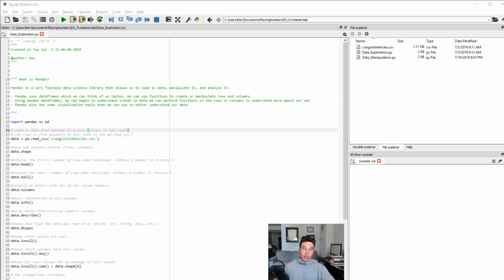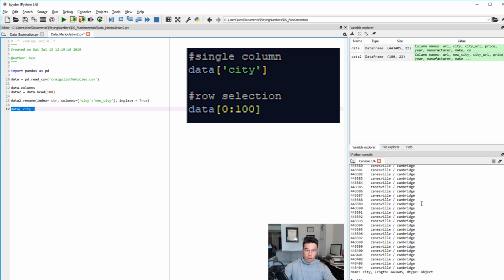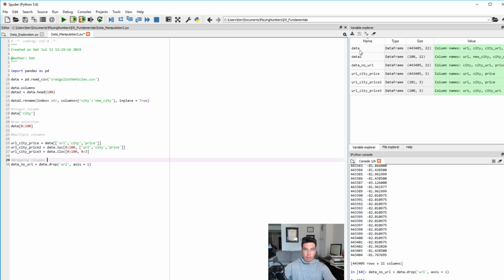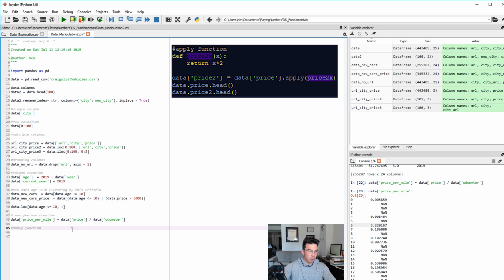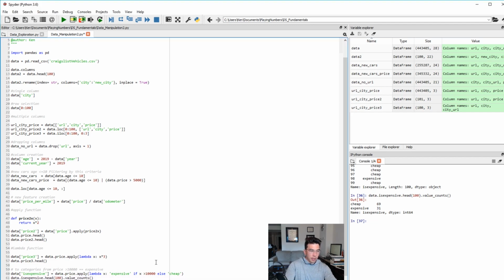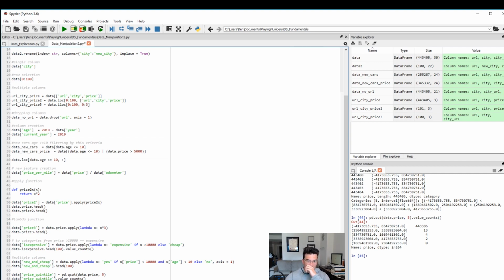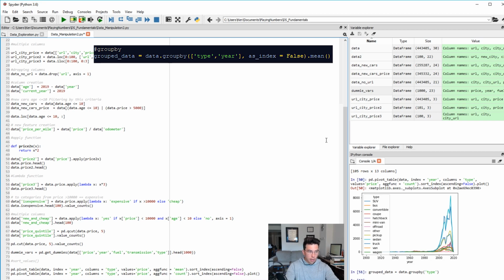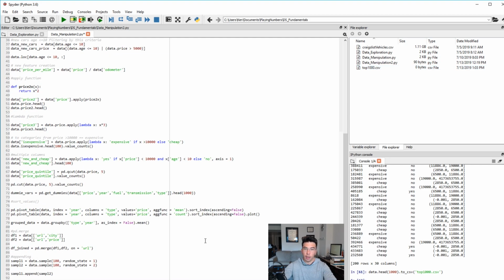Data Science Fundamentals: Data Manipulation in Python (Pandas)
This is the second video in my Data Science Fundamentals series. In it I walk through the most important data manipulation techniques using pandas. Data manipulation is extremely important process in data science. Data Scientists spend a significant amount of time using these techniques to build data sets that can be used for modeling. Mastering these skills will increase your production as a data scientist and increase your efficiency.

Things Shown:
- 1:48 Reading in data
- 3:05 Viewing and renaming columns
- 5:50 Selecting single columns and rows
- 7:45 Selecting multiple columns and rows
- 10:45 Dropping columns
- 12:45 Column creation
- 14:25 Filtering data
- 17:13 New feature creation
- 18:55 The apply function
- 20:40 Lambda functions
- 22:25 Ternary operator and converting numeric to categorical
- 24:45 New features from multiple columns
- 27:10 Quantiles and bins
- 31:10 Dummy variables
- 33:20 Pivot tables
- 36:25 Groupby
- 39:00 Joins with pd.merge
- 41:05 Data Appending
- 42:25 Writing to csv